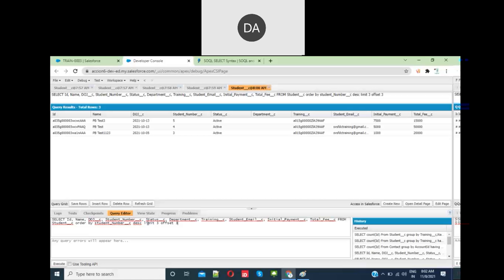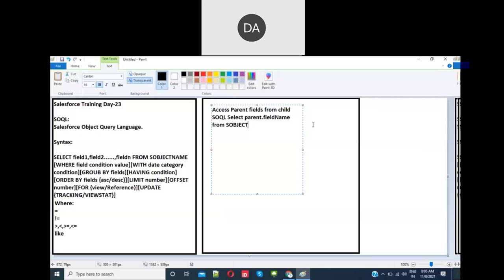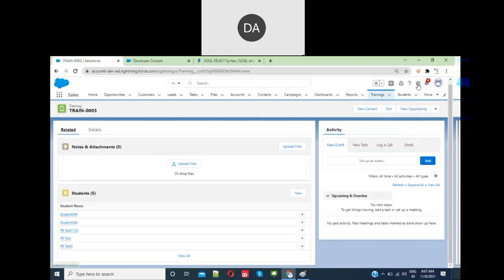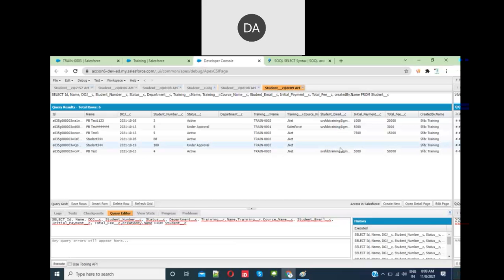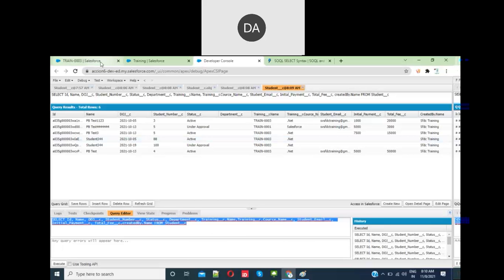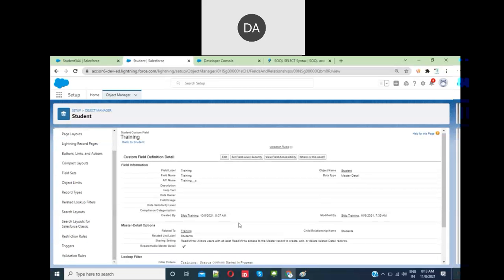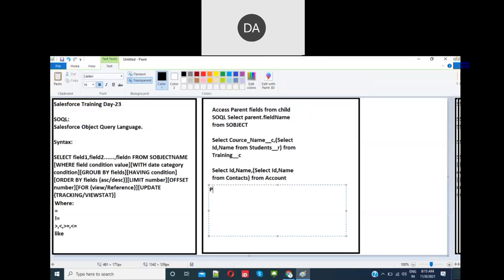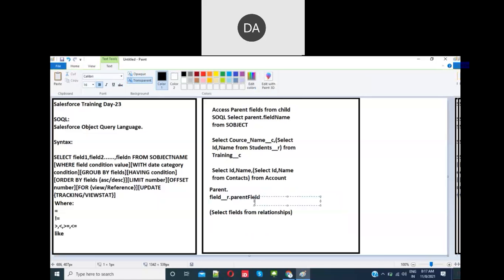Salesforce Training Day23 02